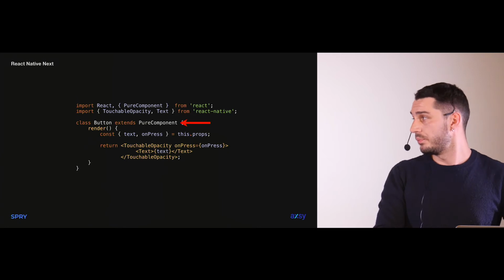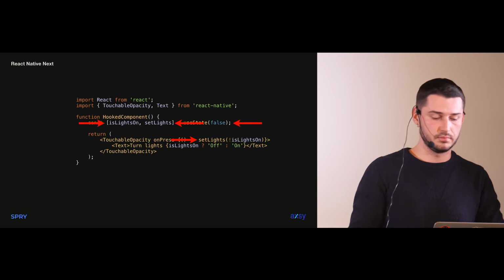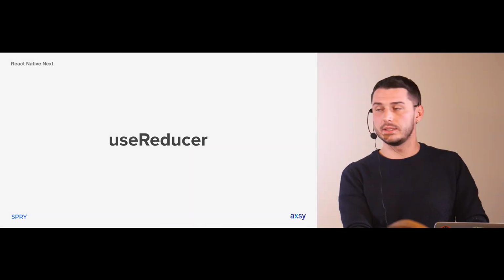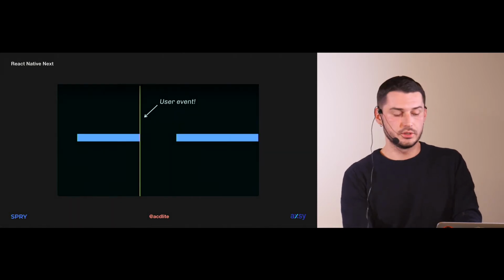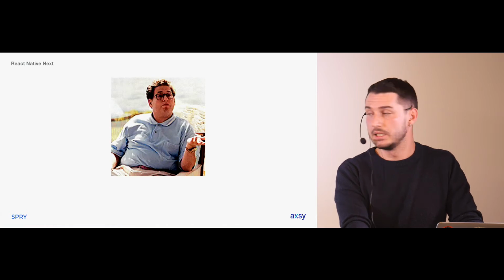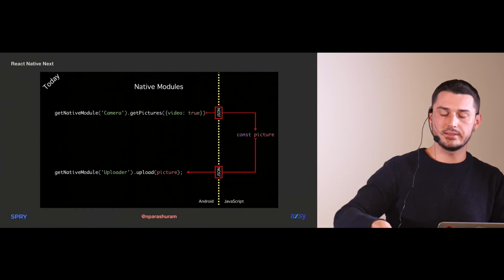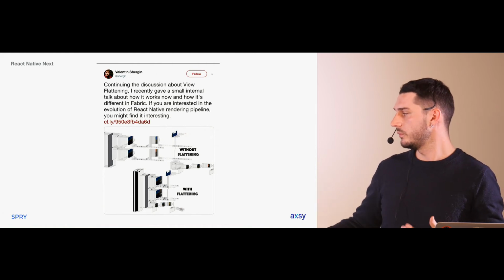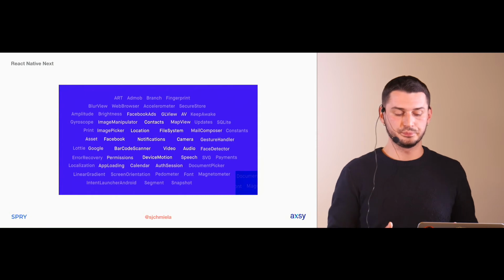What's new in React Native? - Pavlo Babenko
Things are changing fast and it’s hard to keep track of them. Community demands more and more new cool stuff and core contributors are coming out with new solutions. Some of them have immediate benefits, others are more like a roadmap that we need to follow. So what will happen to React and React Native next?

In this talk, we’re going to take a look at new features that have been introduced in recent React version and how we as React Native developers can benefit from them. As well as we’ll try to understand what’s happening with React Native at the moment and how it’s evolution will affect our development workflow and end user experience.